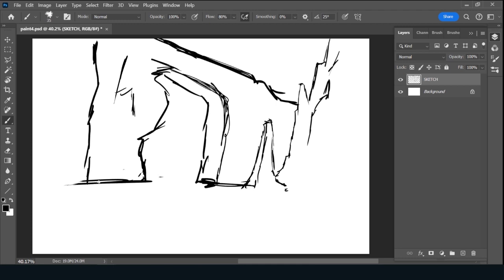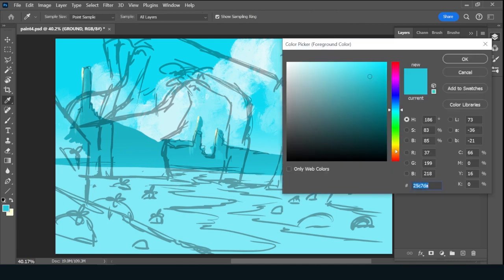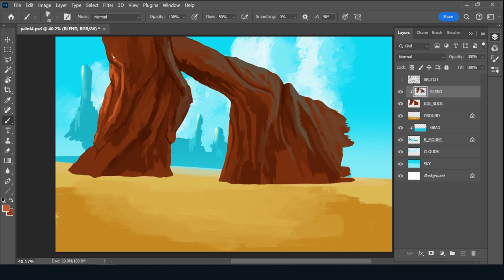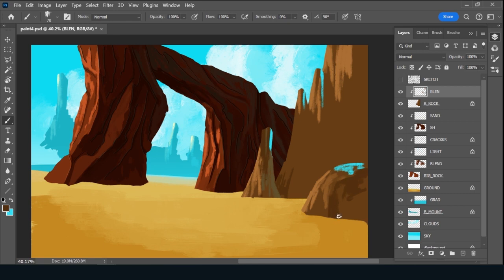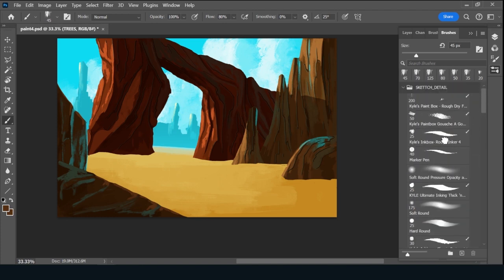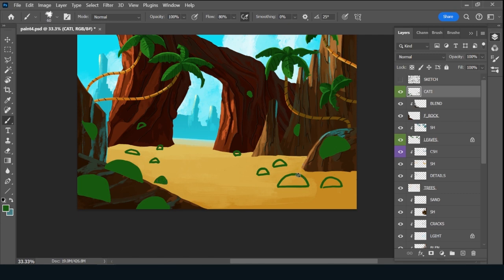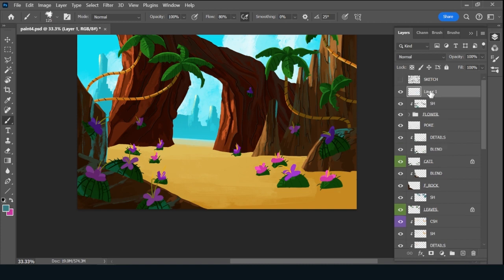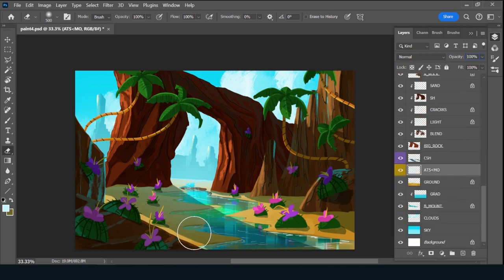Desert Oasis Behind the Scenes: My Digital Art Process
A bit of behind the scenes for creating a desert landscape.

00:00 - Sketching
6:39 - Coloring
1:48:00 - Final Touches